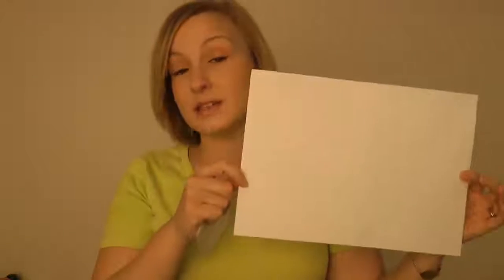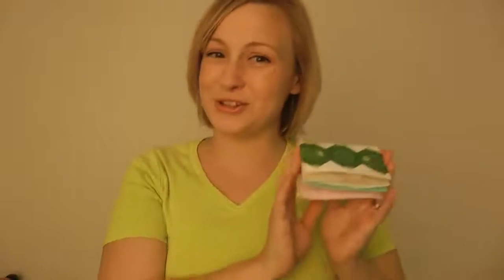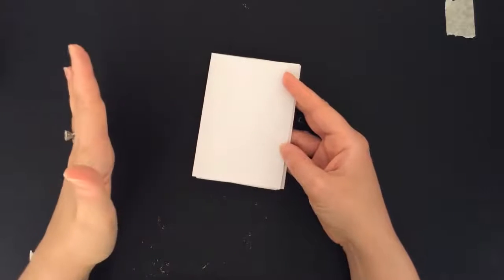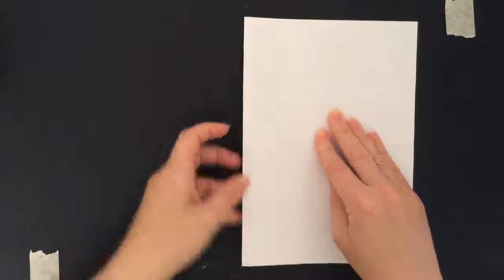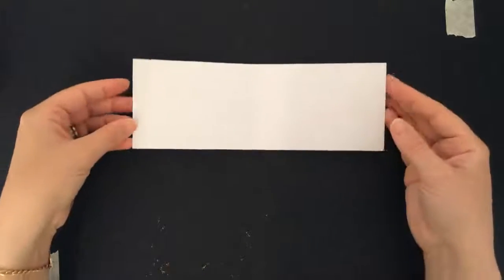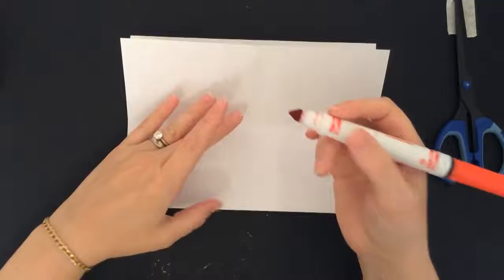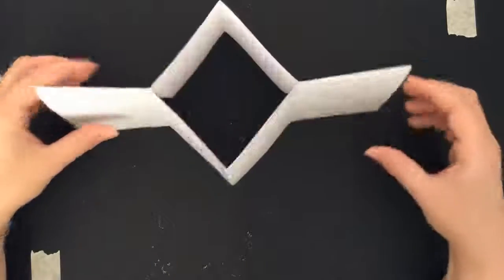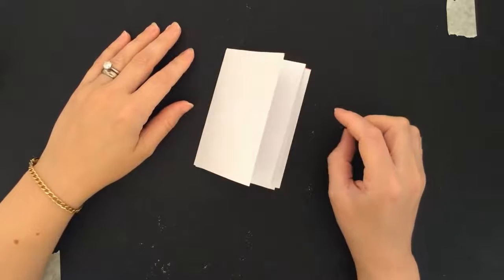HOW TO MAKE A BOOK FROM A SINGLE SHEET OF PAPER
Create a tiny notebook!